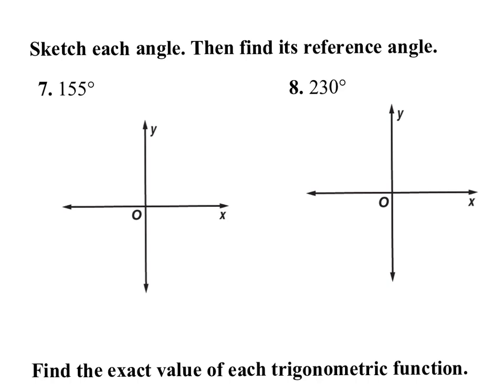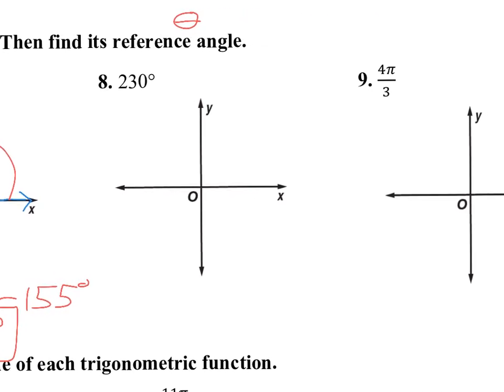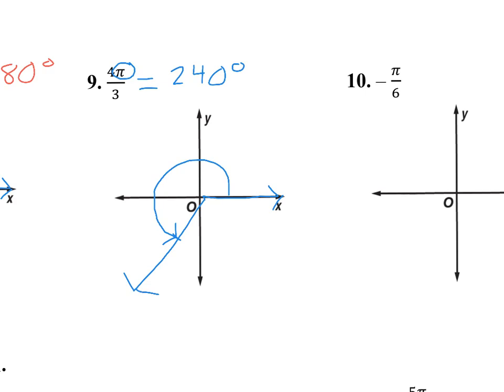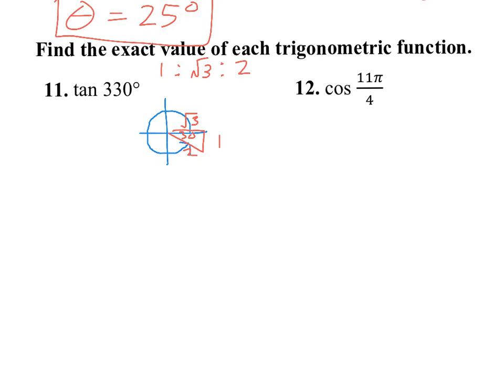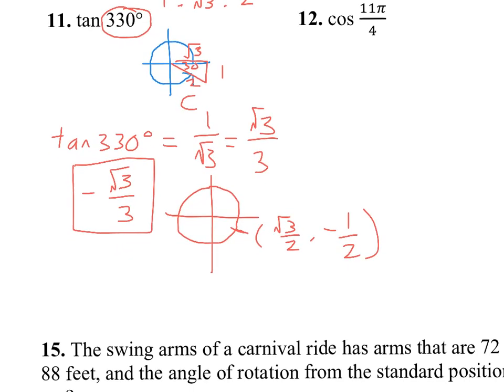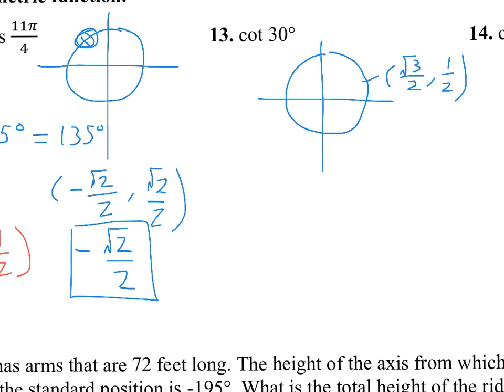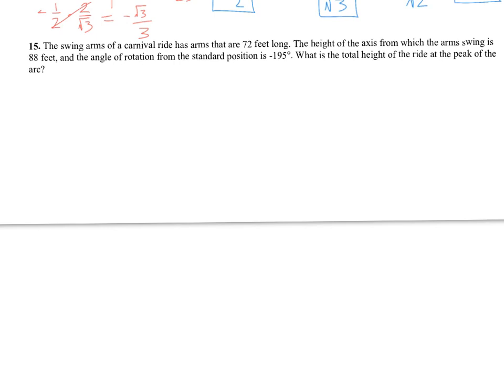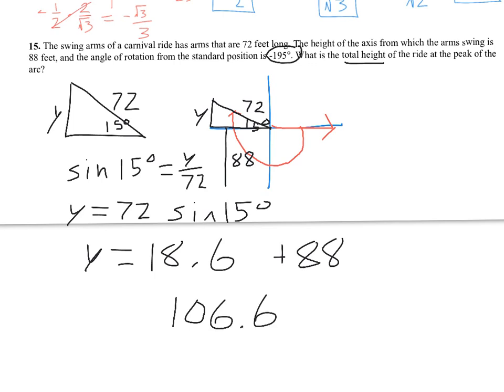12.3B Video (Honors Algebra 2)